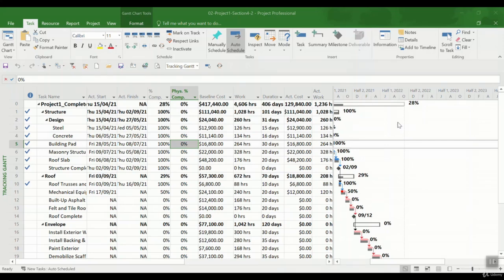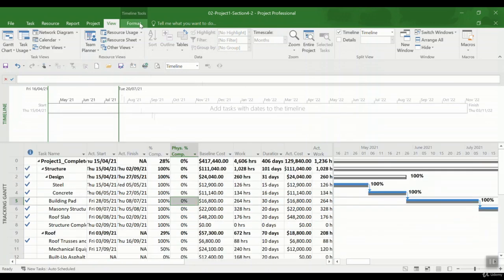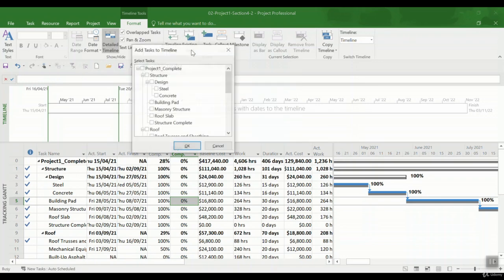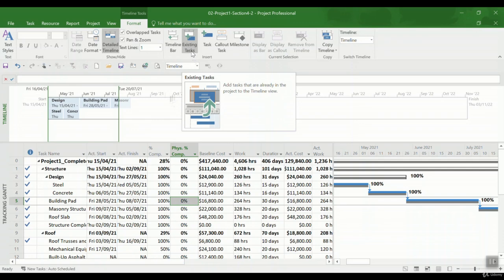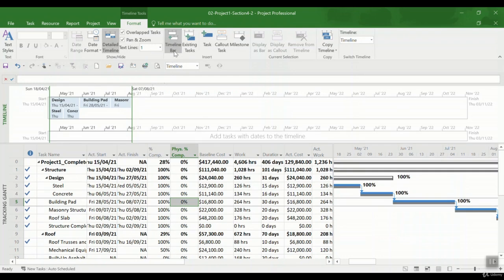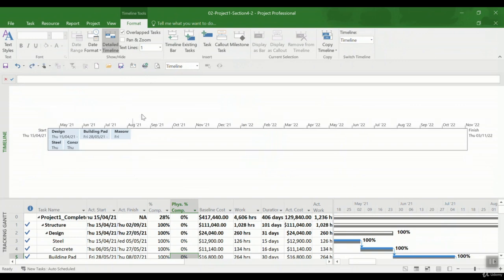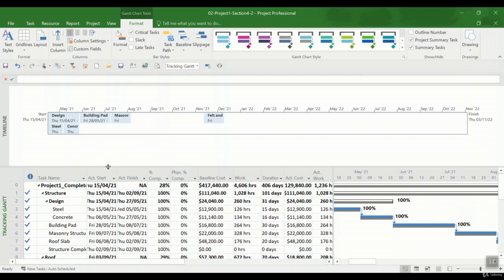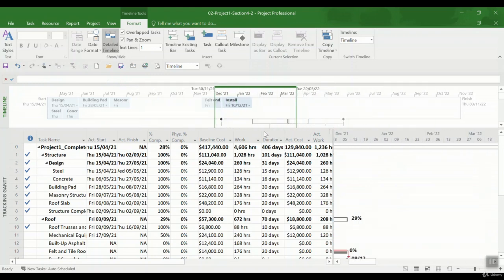12 Timeline View